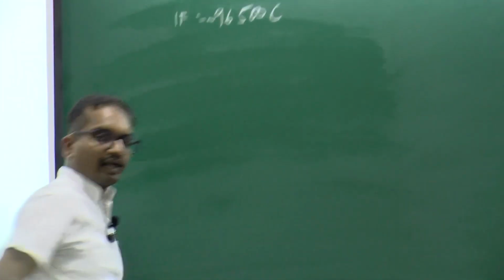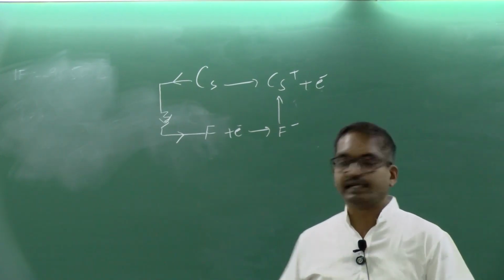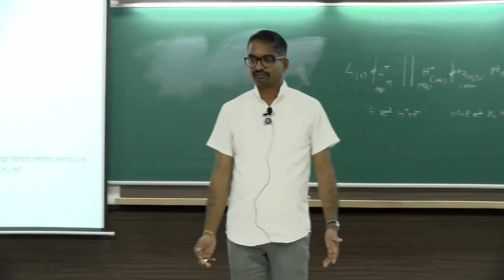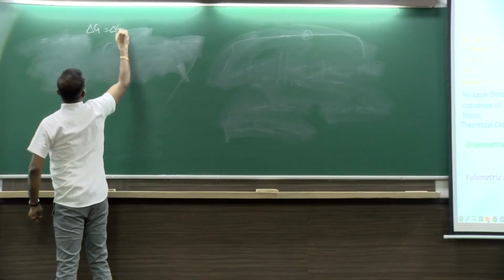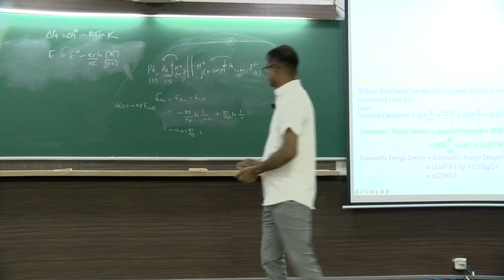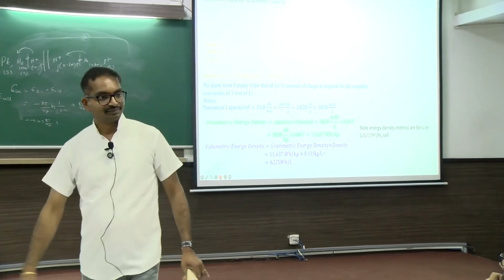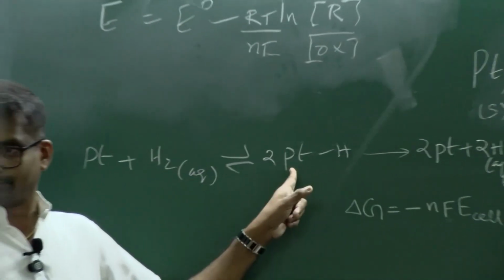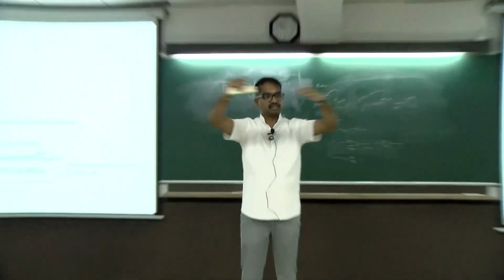Electro Chemistry Part 01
Subject: Chemistry special series of Lectures
Course Name: Science Special Series Lectures -I
Name of Presenter: Prof.P.Venkatakrishnan